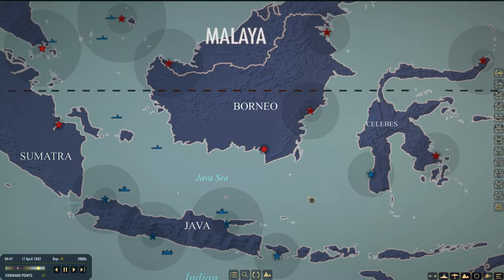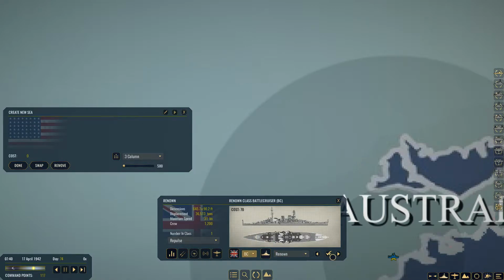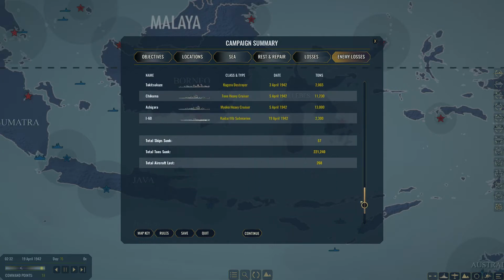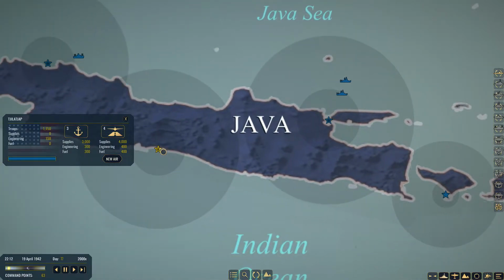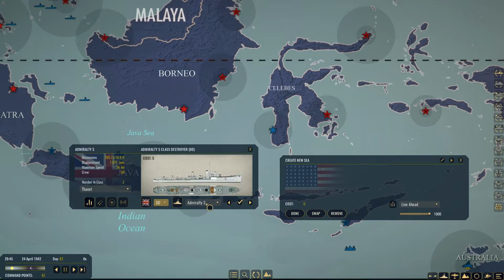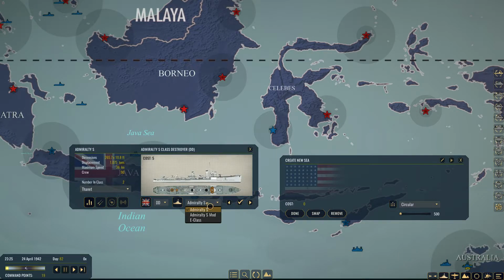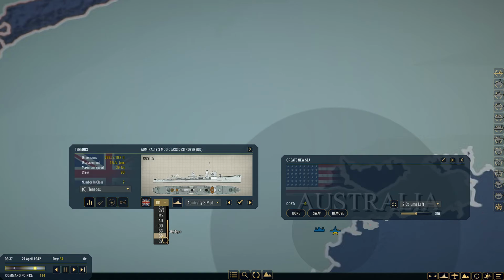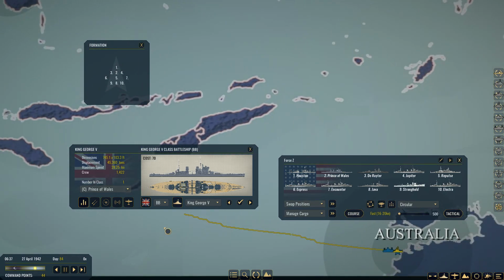War on the Sea ABDA COMMAND 22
Upcoming VErsion 1.3